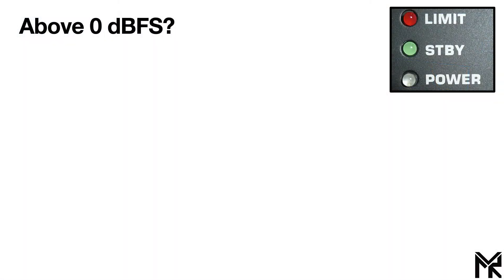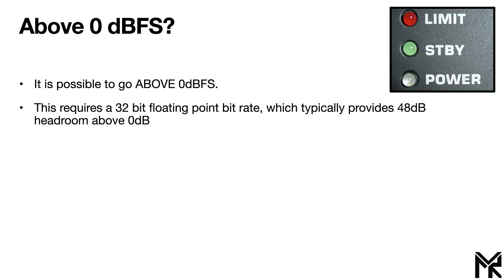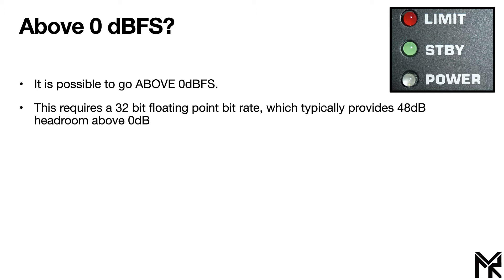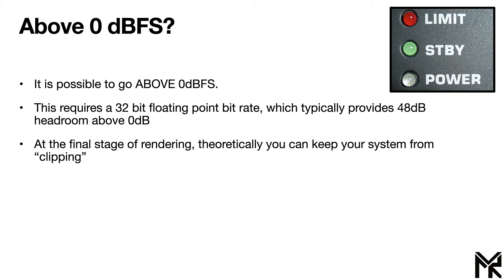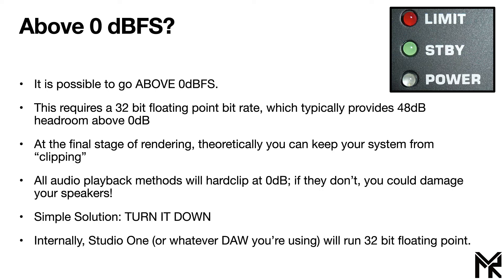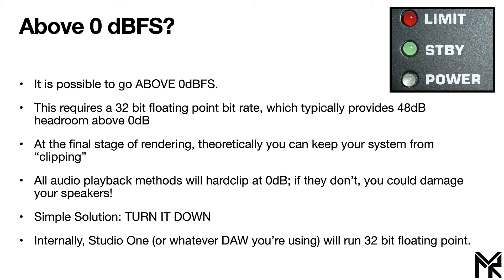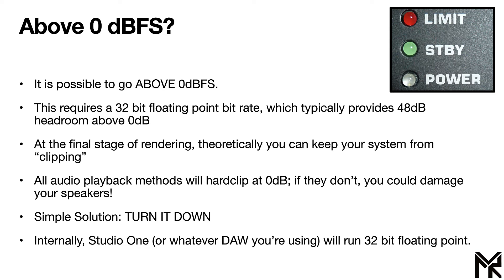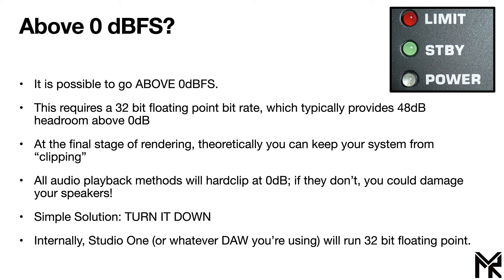Intro to Music Production [Module 3.7] - Above 0dBFS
In this video, we will talk about how floating point bit-rates allow for your DAW to internally go above 0dBFS without causing any clipping or distortion.